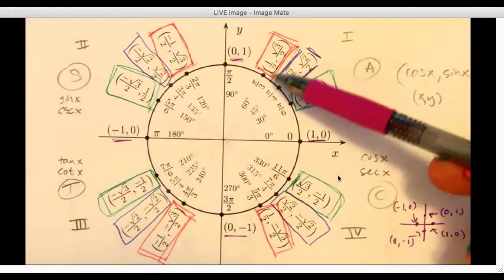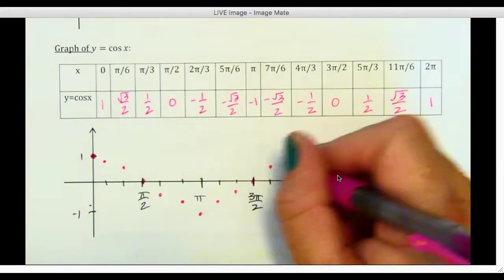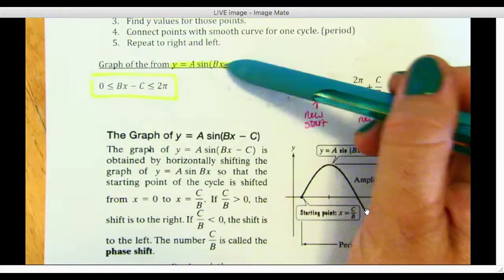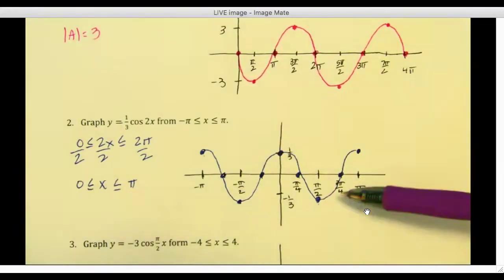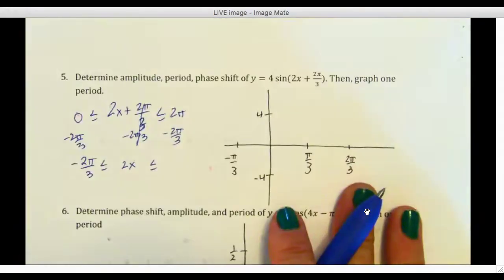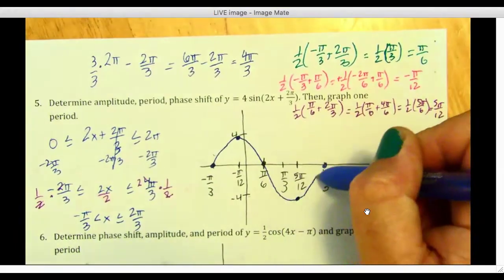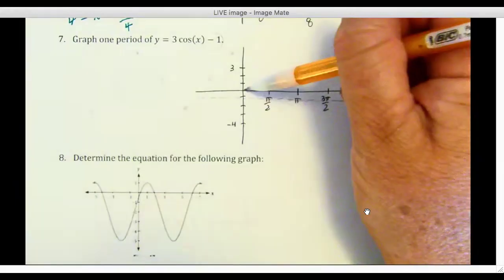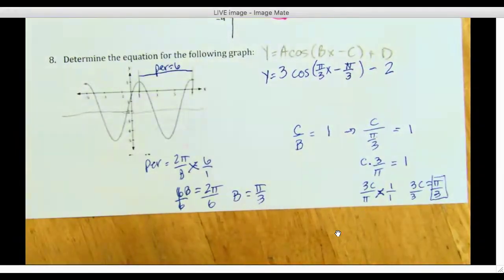Math 180 Chapter 6 Section 1